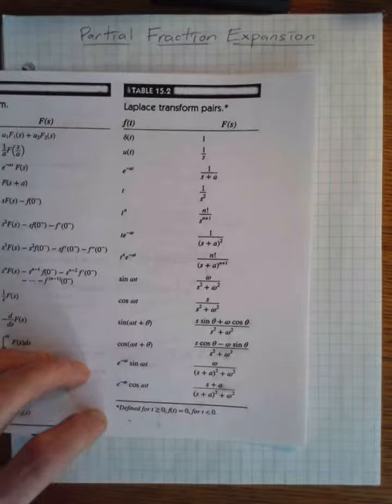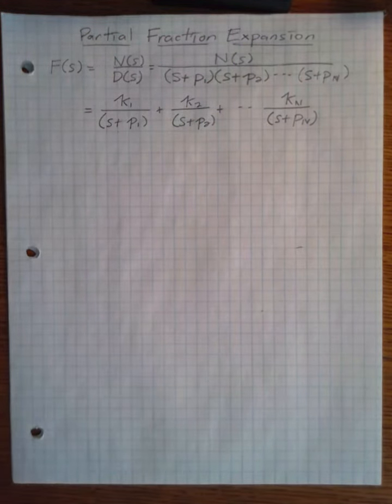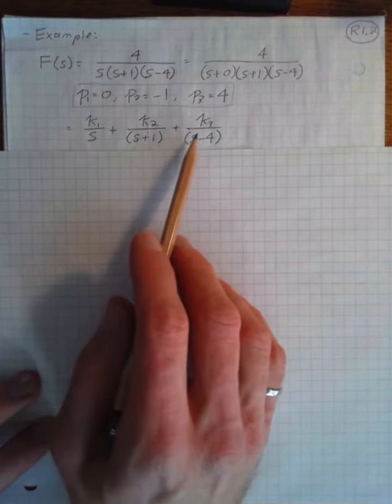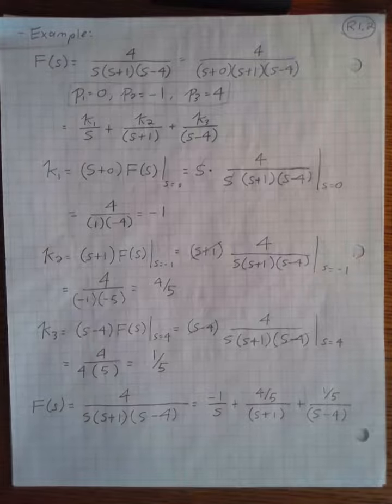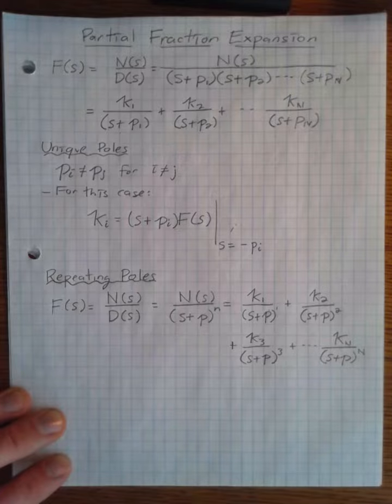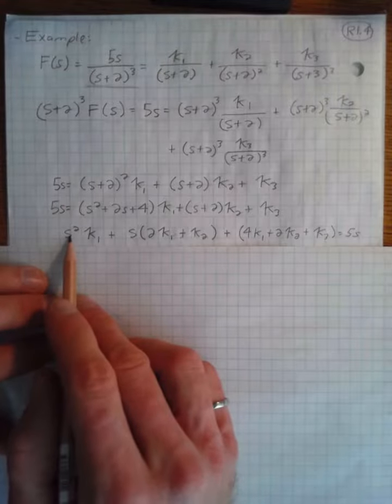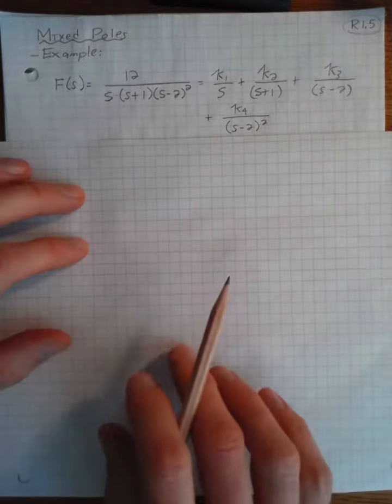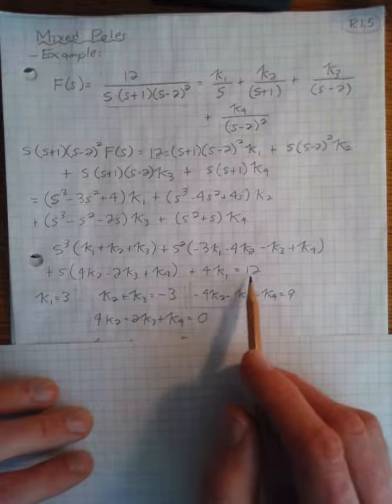Circuits II Review: Partial Fraction Expansion